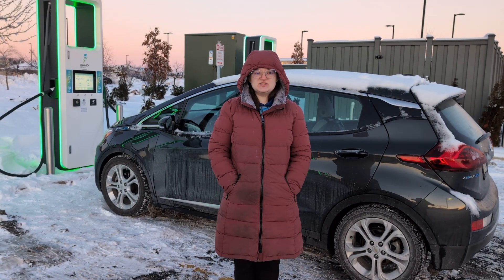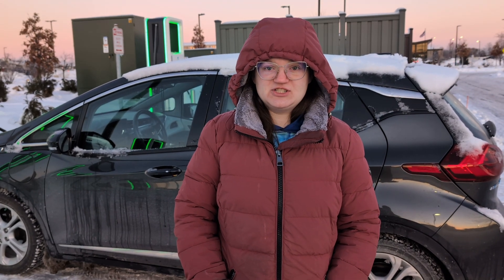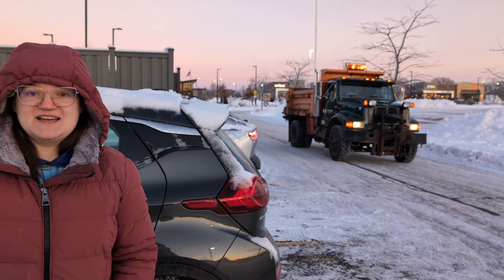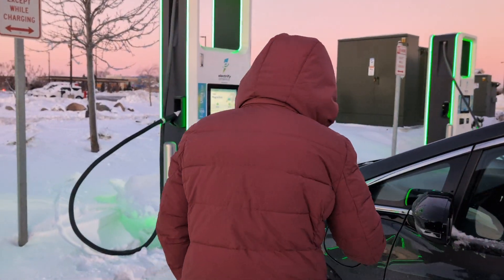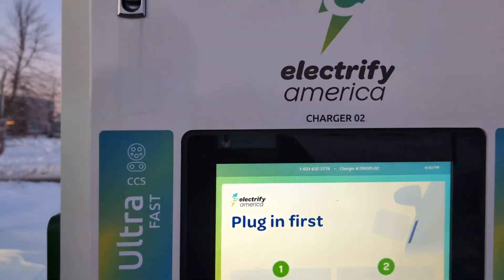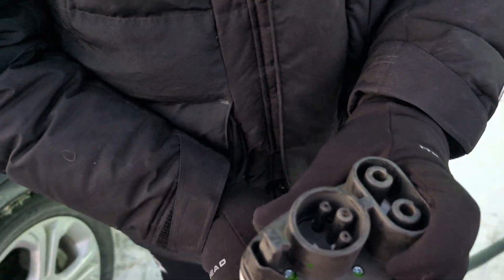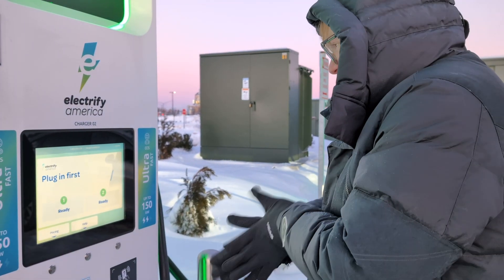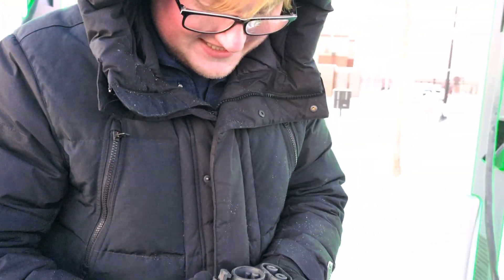We Do Not Recommend DC Fast Charging Your Chevy Bolt in Sub-Zero Temperatures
This is Zippy's first time being DC fast charged!

In the recent "polar vortex" that hit much of the United States, we needed to charge up Kaitlin's 2019 Chevy Bolt EV LT since we recently moved into our first home and haven't had a level 2 charger set up yet... Level 1 works fine for now, however the range reduction in sub-zero temperatures required us to stop at Electrify America for her commute to work the next day.